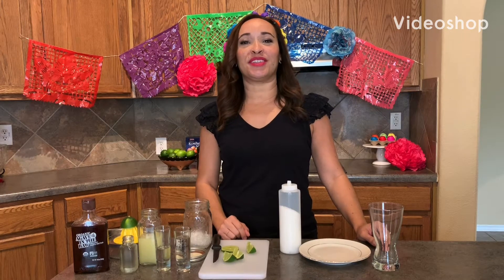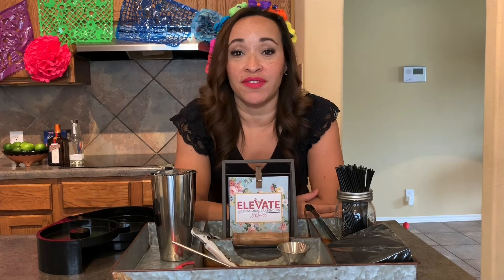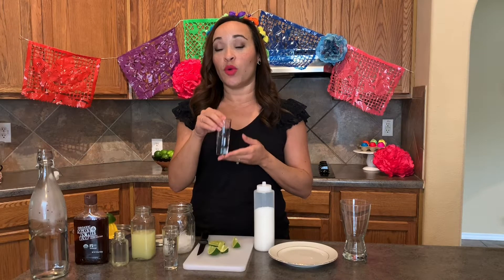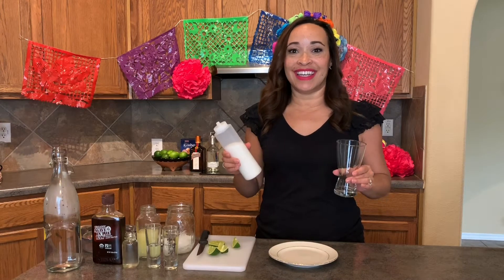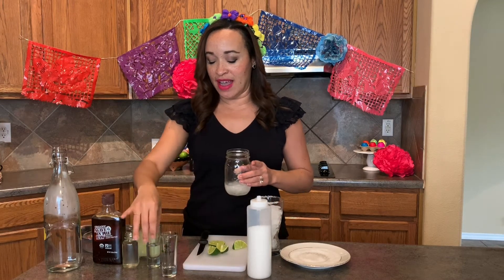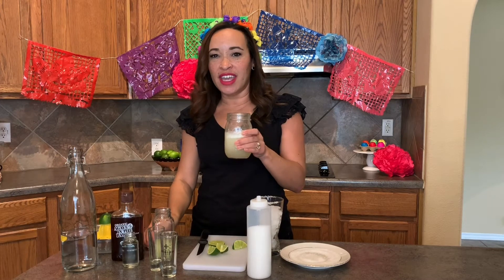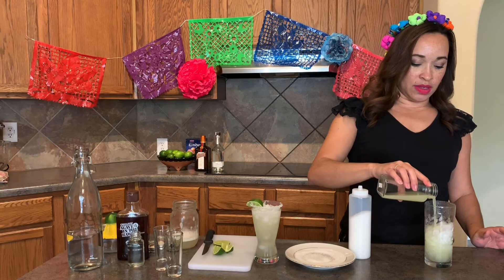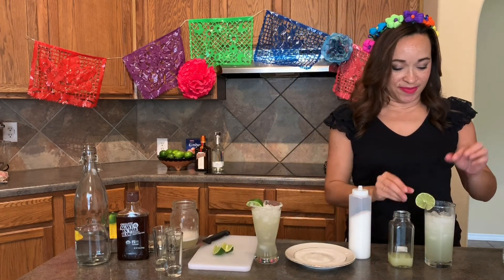HOW TO MAKE THE BEST HANDMADE MARGARITA | elevatebartending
Quarantined Cocktail Series - Elevate Bartending is here to teach you how to make a tasty margarita in the comfort of your own home! We decided to make this in honor of the annual Fiesta in San Antonio, TX.

Margarita
1.5 oz Tequila
.5 oz Triple Sec
2 oz Lime Juice
.75 Agave Nectar
1 oz Water
(Adjust to Personal Taste)
Shake!
Serve with a Salted Rim